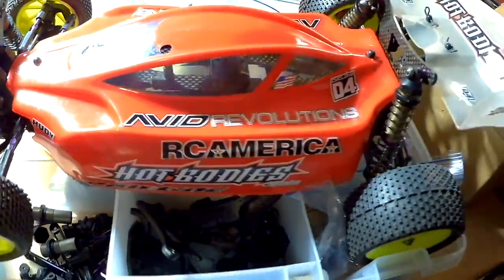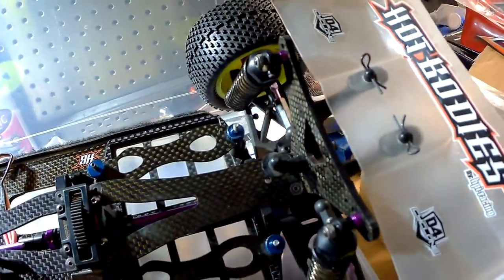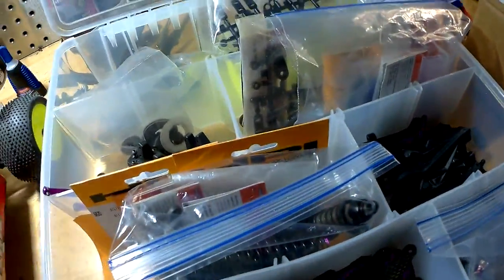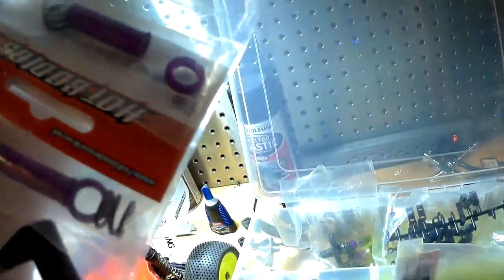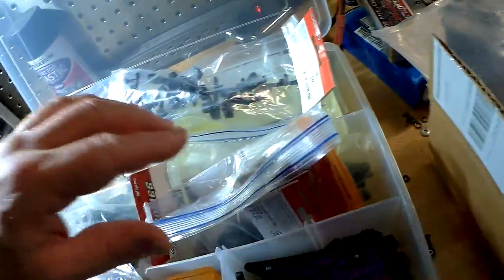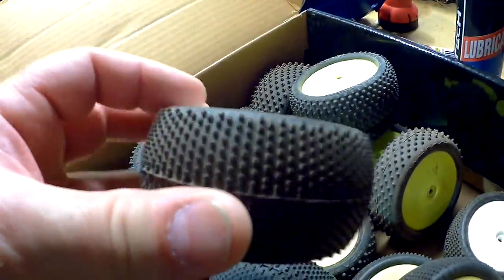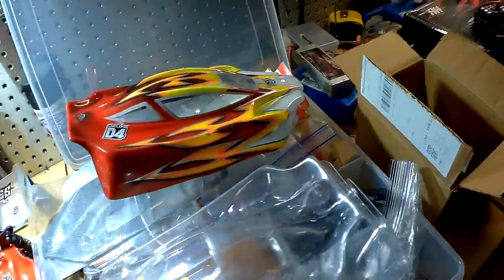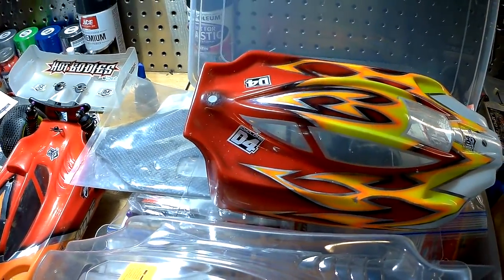Hot Bodies D4 buggies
picked up some 1/0 scale 4 wheel dive buggies for track this spring.